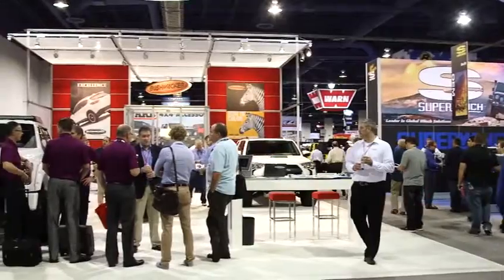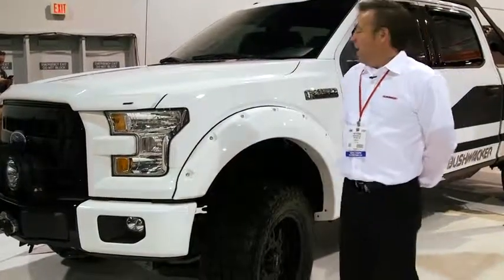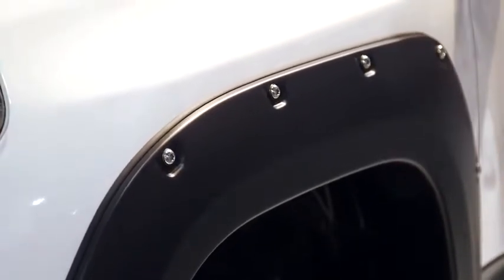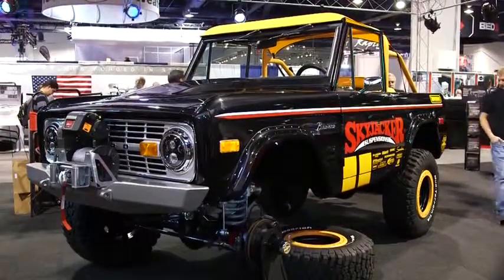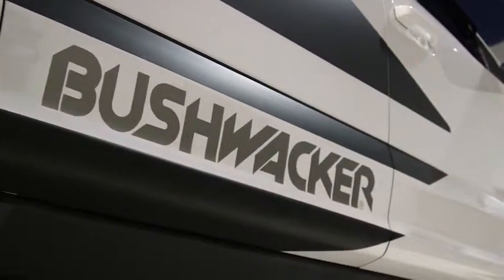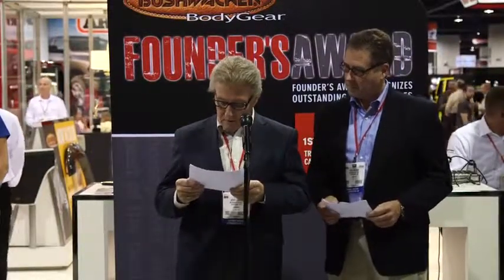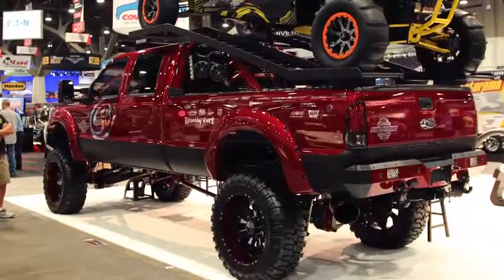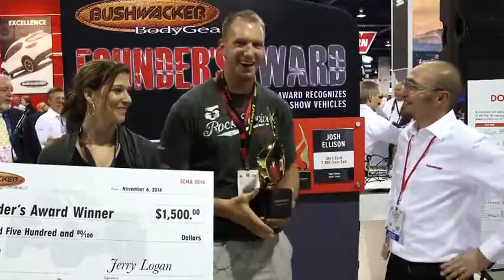Bushwacker at the 2014 SEMA Show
Bushwacker attends the 2014 SEMA Show in Las Vegas and shows off its latest products, as well as its 2015 Ford F-150 and new Toyota 4Runner. Bushwacker also interviews the three finalists and winner of the Bushwacker Founder’s Award.

Not sure which Bushwacker Fender Flare is right for you?